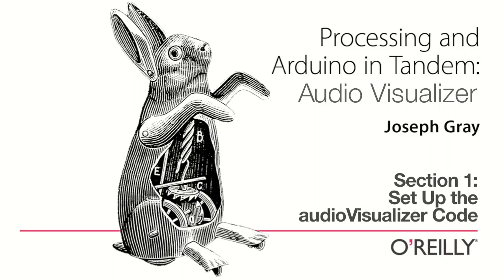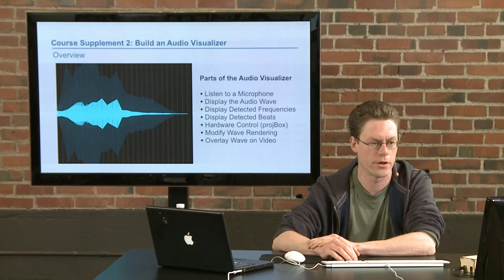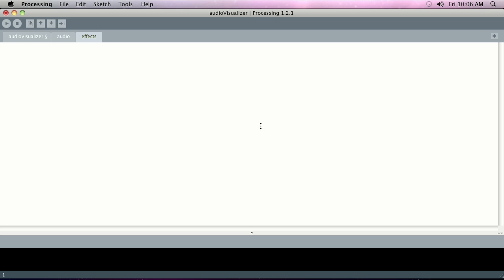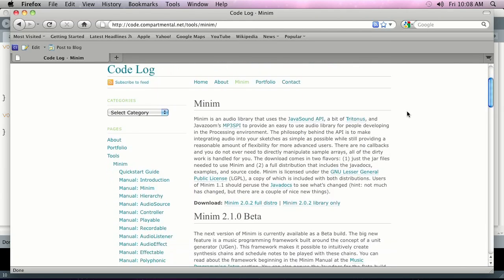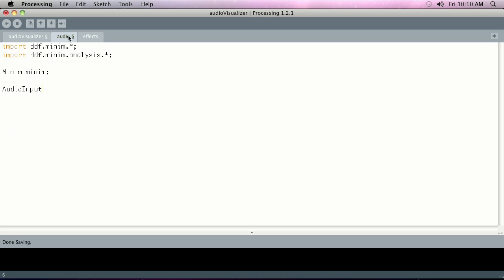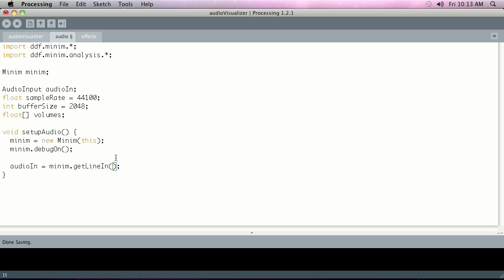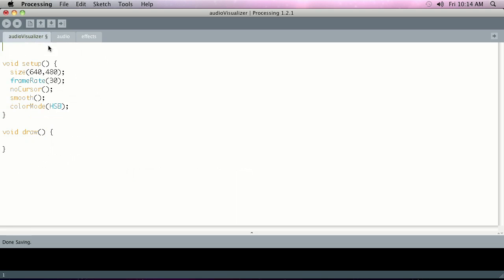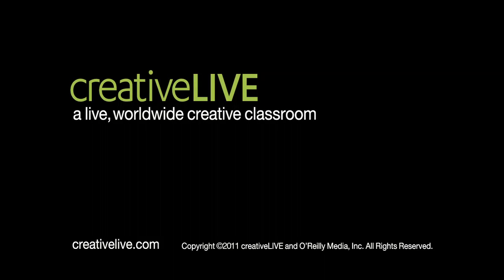FREE Workshop: Processing and Arduino in Tandem: Build an Audio Visualizer: Set Up the audioVisualiz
A special follow-up to our Processing and Arduino course.

Create your own audio visualizer with the Processing programming language and the Arduino electronics prototyping platform. If you're familiar with these easy-to-use technologies, this two-hour video course will help you build a software application that produce animated graphics in response to live audio input.